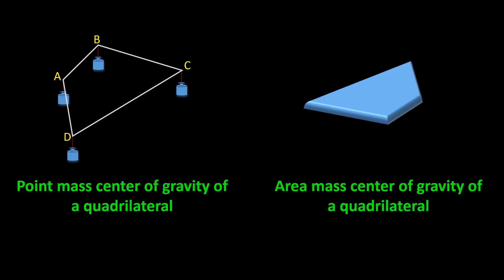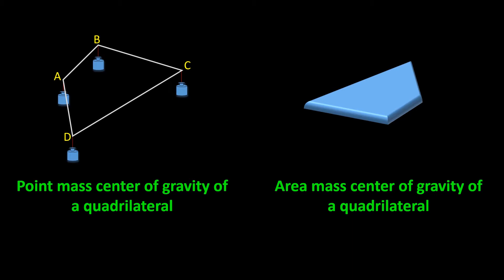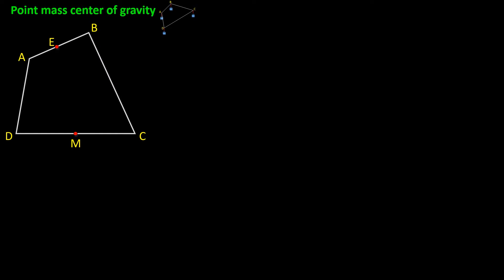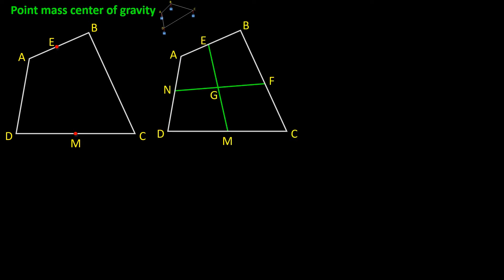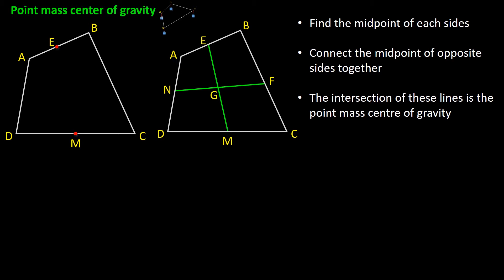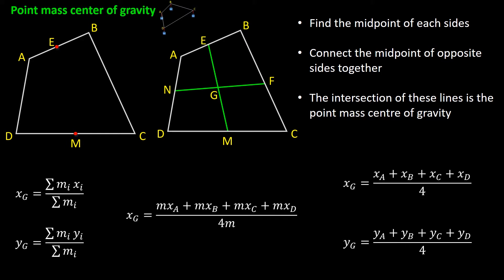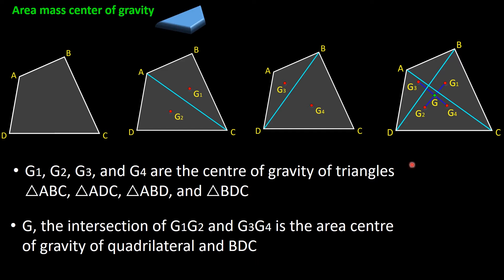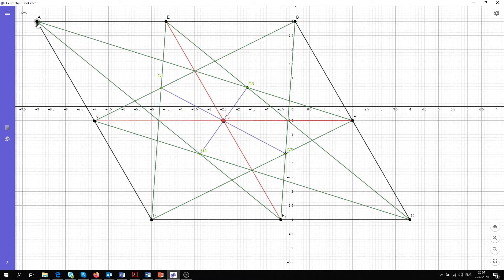Center of gravity of a quadrilateral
A while back I was confused about the center of gravity of a quadrilateral. from high school I knew how to calculate center of gravity of a quadrilateral, but recently i saw a webpage that suggested another point as the center of gravity of a quadrilateral. after a few hours of confusion, i eventually understood that there are two types of center of gravity, i.e. point mass center of gravity and area mass center of gravity. it happens that for a general quadrilateral these two points are not on top of each other.